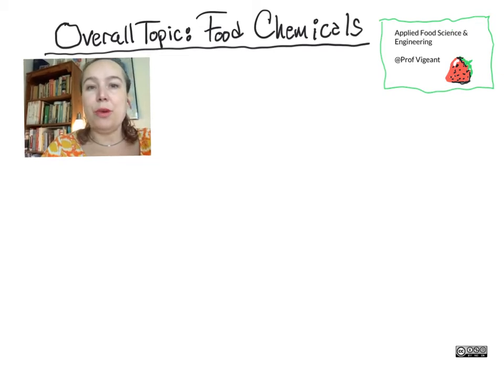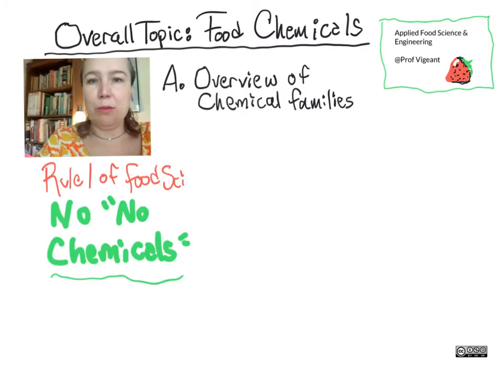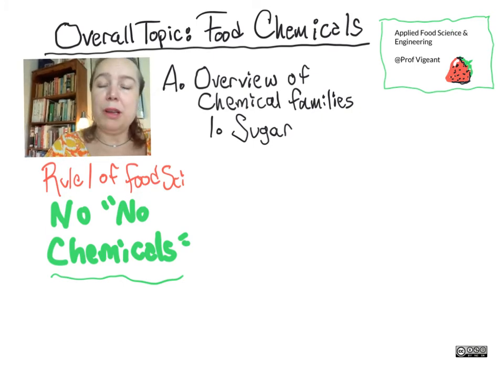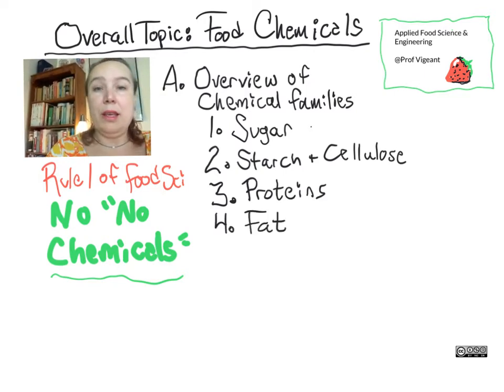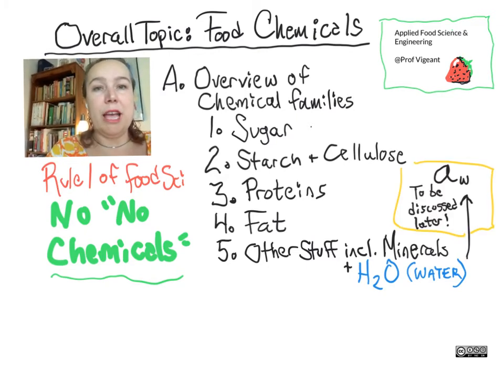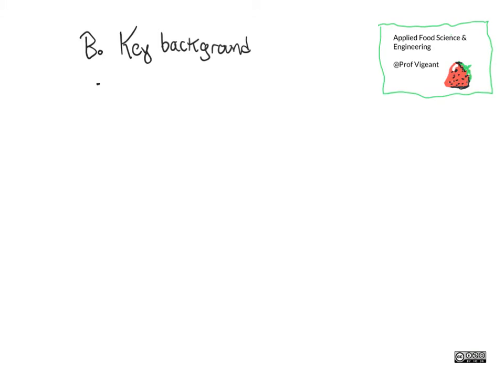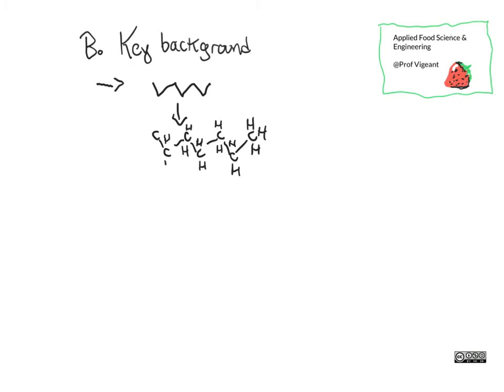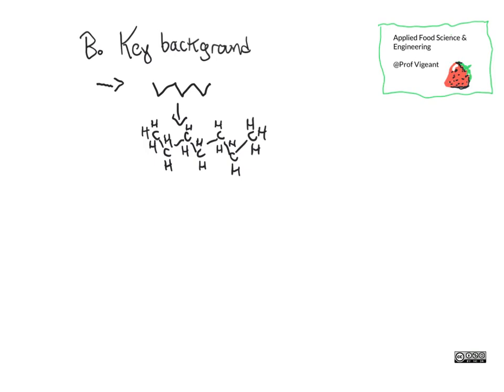Overview of the chemical composition of food - CHEG 442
A little bit about how we need to think about chemistry and chemicals in the context of food. No freaking out! Part of the fundamentals of FoodSci.